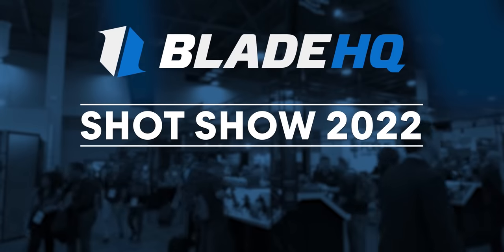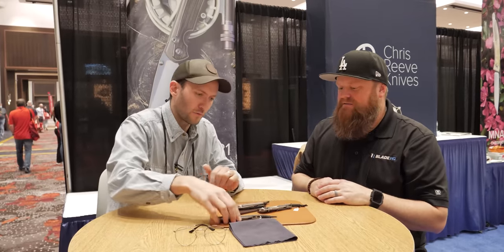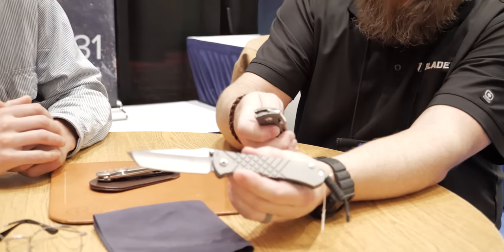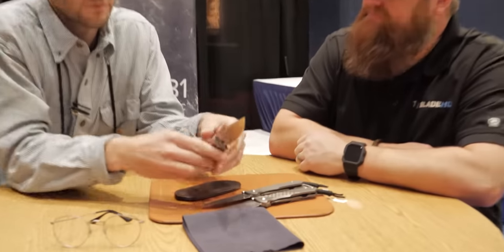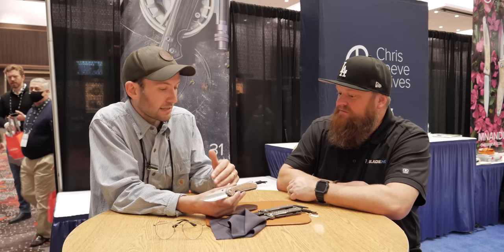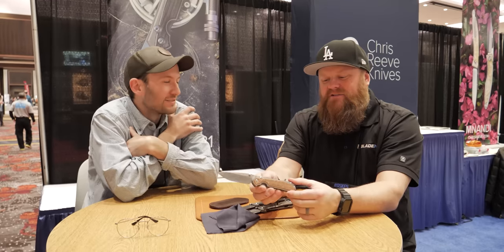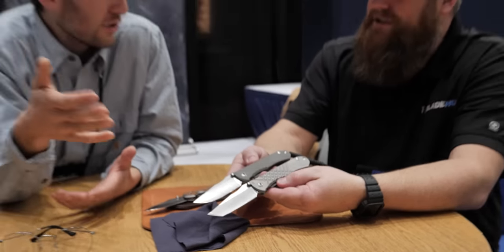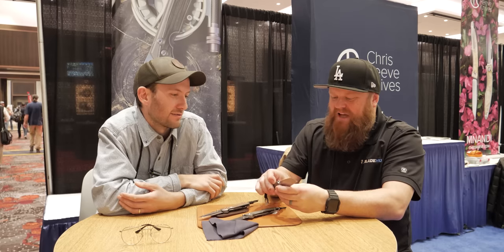New Chris Reeves Knives | SHOT Show 2022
Kurt sits down with Chris Reeves to talk about the newest sharp and pointy things of 2022.

Never Miss A New Pocket Knife!